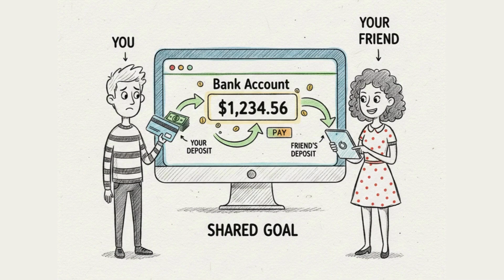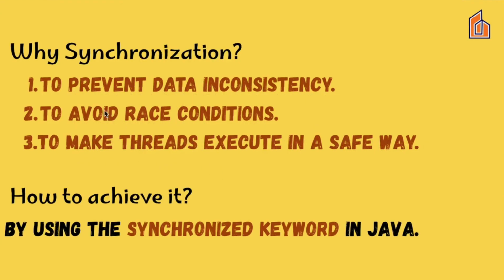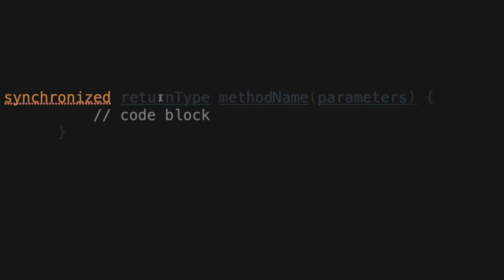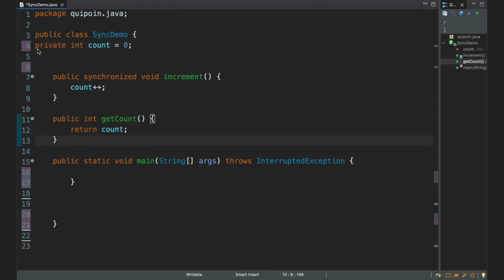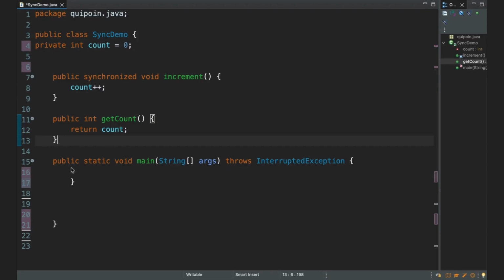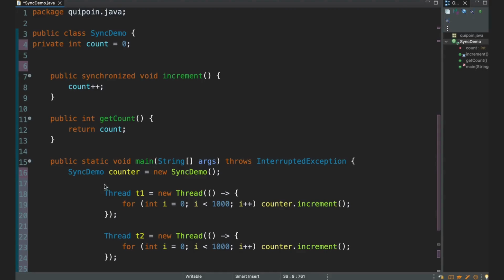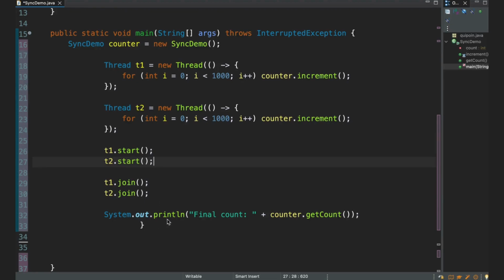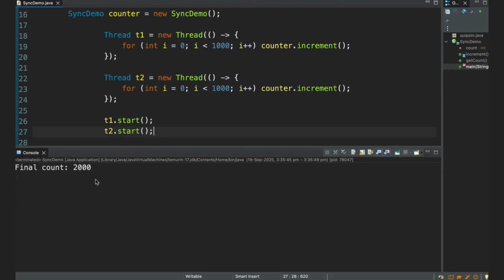Understanding Synchronization in Java | Why Synchronization is needed in Java | DAY - 26 (Part - 2)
Welcome back to another Java session!
In this video, we will break down one of the most important multithreading concepts Synchronization in Java in a simple, visual, and practical way.

You will learn:

What is a Race Condition?
Why Synchronization is needed in Java
How the synchronized keyword works
Syntax and example code explained step-by-step
How to safely handle shared resources between multiple threads

We’ll also look at a real-world analogy using a bank account example to make this concept super easy to understand. By the end, you will clearly know when and how to use synchronization in your Java projects.

Challenge for you:
If we remove synchronized from the increment method, what do you think will happen? Drop your answer in the comments!